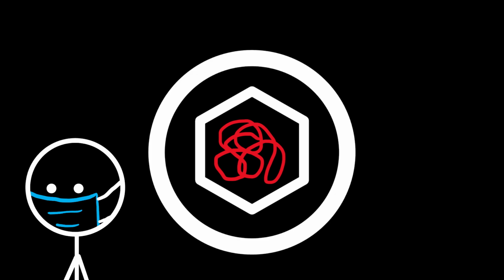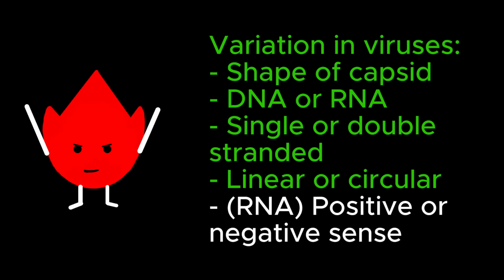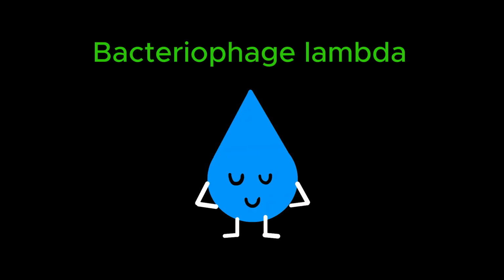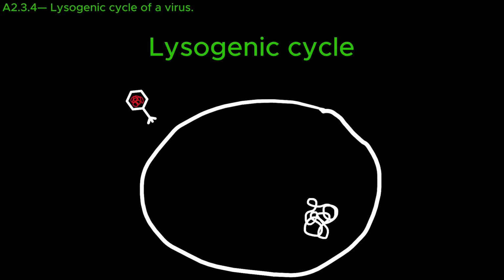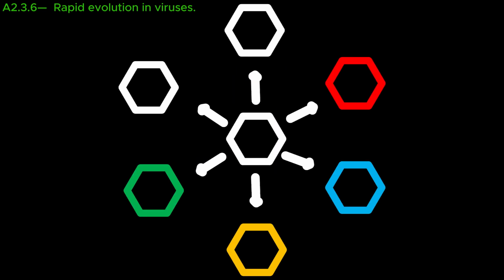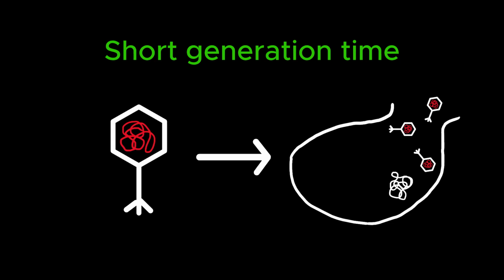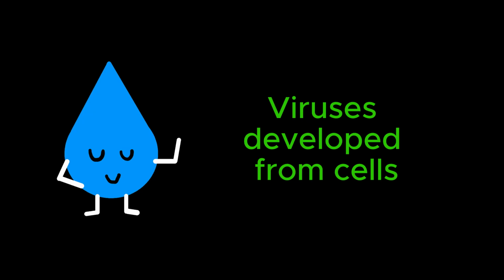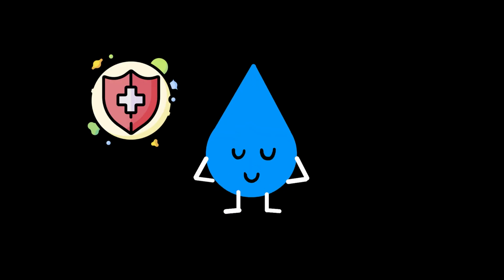You Can't Kill the COVID Virus A2.3 Viruses (AHL) | H2O biology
Content covered:
AHL A2.3.1— Structural features common to viruses.
AHL A2.3.2— Diversity of structure in viruses.
AHL A2.3.3— Lytic cycle of a virus.
AHL A2.3.4— Lysogenic cycle of a virus.
AHL A2.3.5— Evidence for several origins of viruses from other organisms.  AHL A2.3.6—  Rapid evolution in viruses.